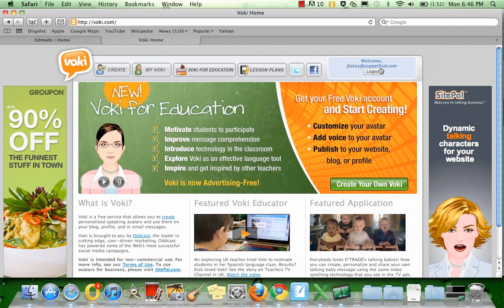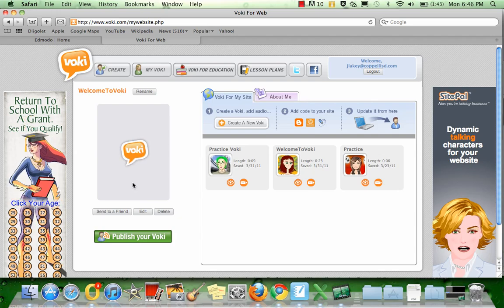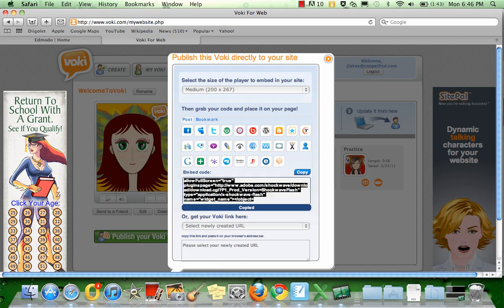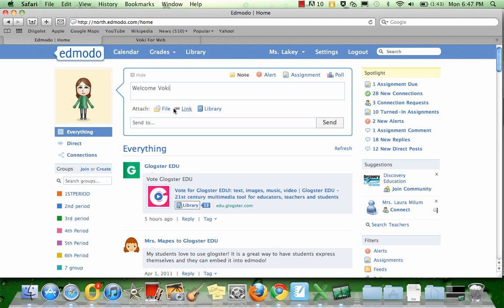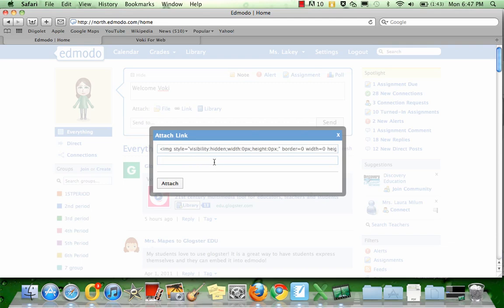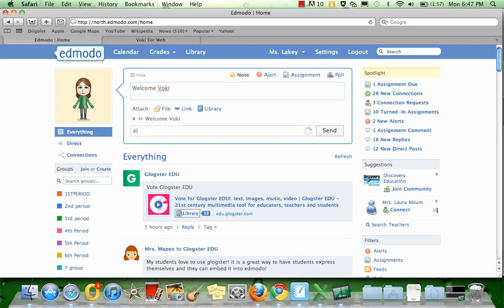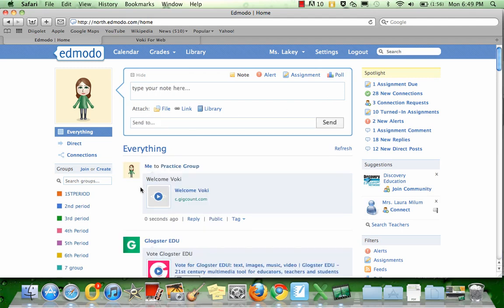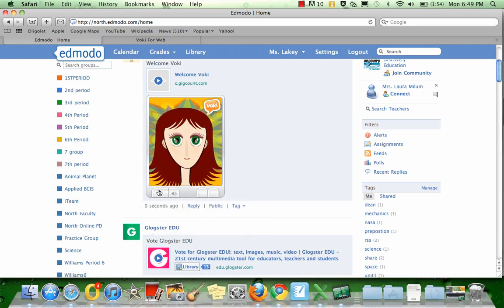Embedding a Voki in Edmodo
How-to embed a Voki in Edmodo